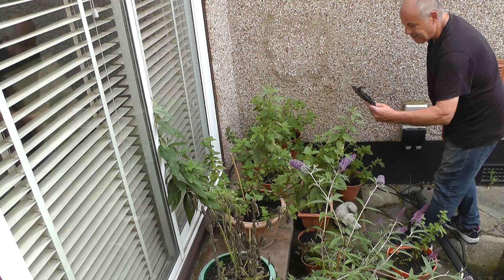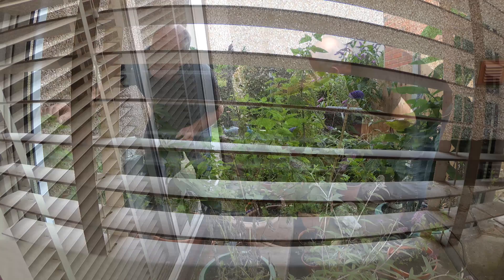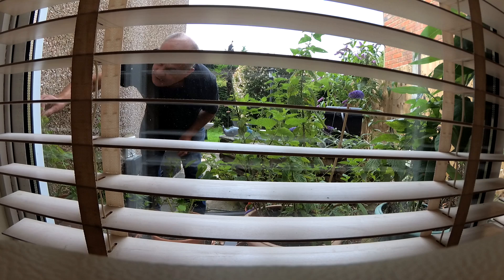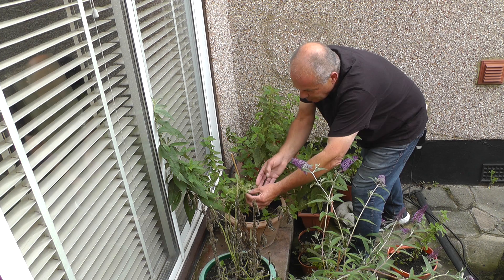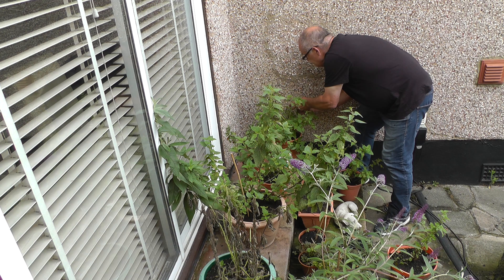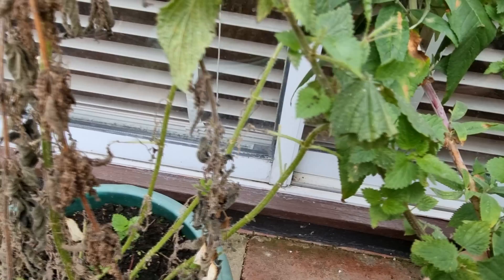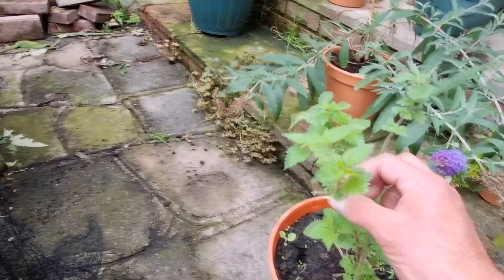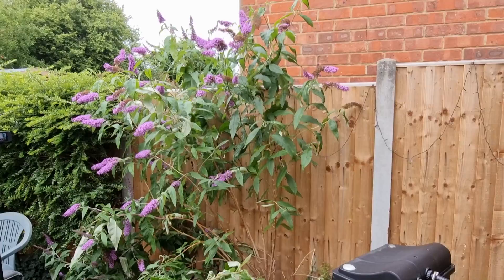Red Admiral and Comma caterpillars in my garden. Collier Row - Greater London.